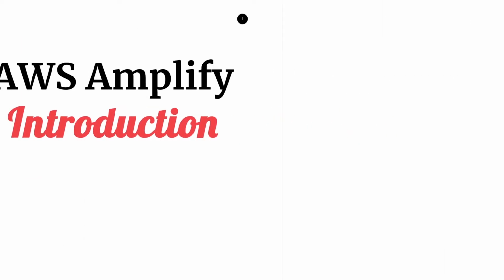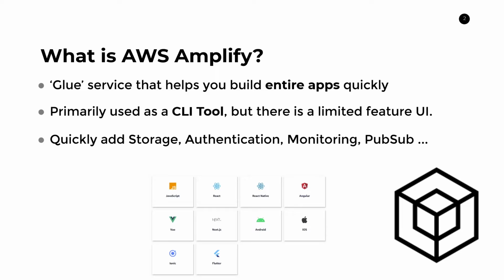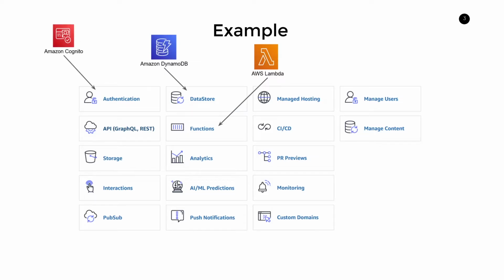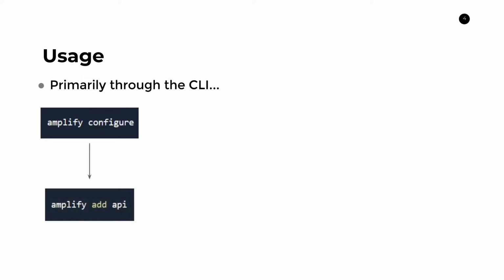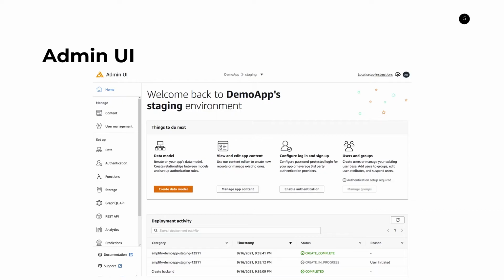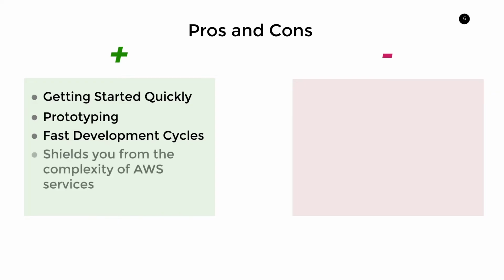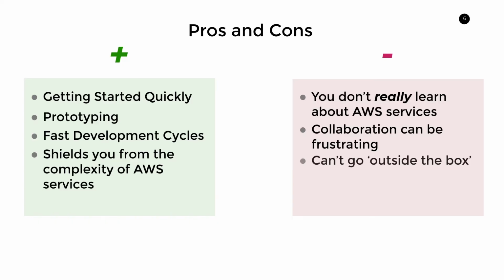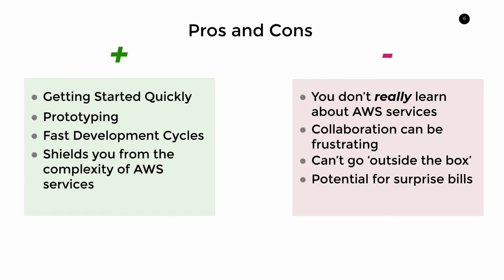What is AWS Amplify? Pros and Cons?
AWS Amplify is a powerful CLI based tool from AWS. It helps you easily run commands that allow for AWS functionality such as APIs, Databases, User Pools, and much much more. In this video, I introduce you to some of the concepts of AWS amplify and walk you through some pros and cons of using it. If you're struggling to decide between Amplify and something else such as SAM, CDK, or Firebase, then this is the video for you.

Working Effectively with Legacy Code